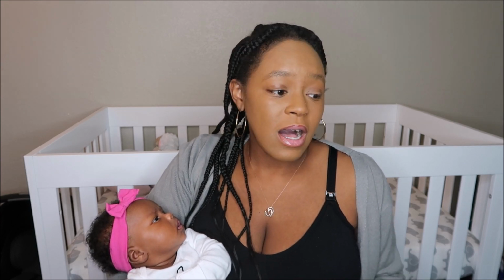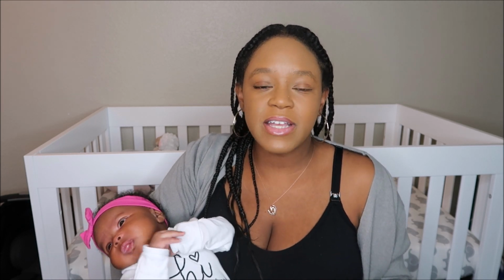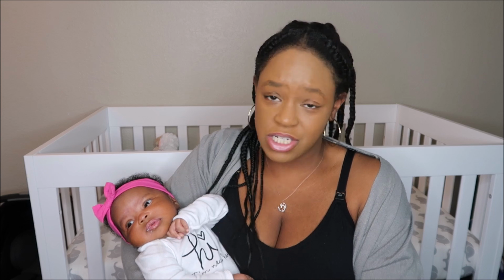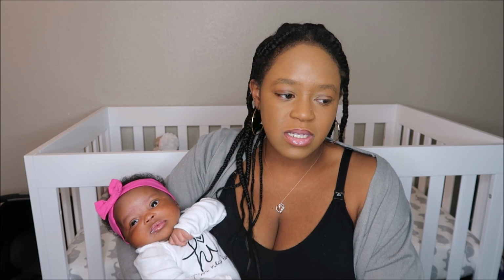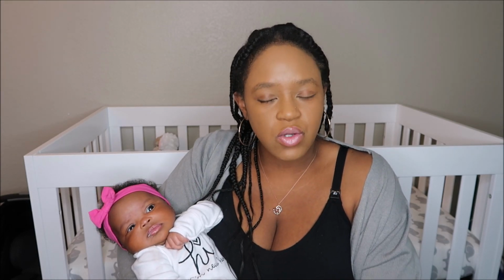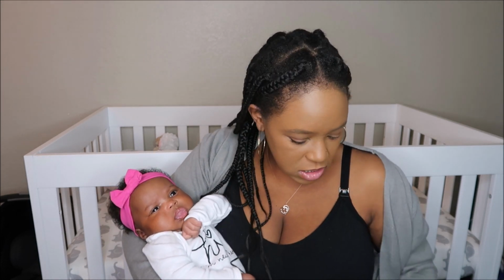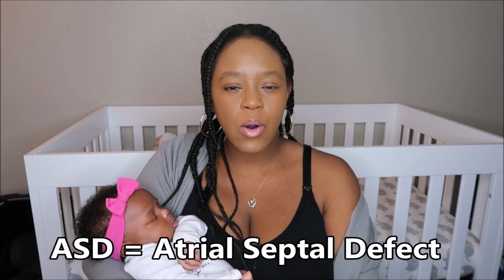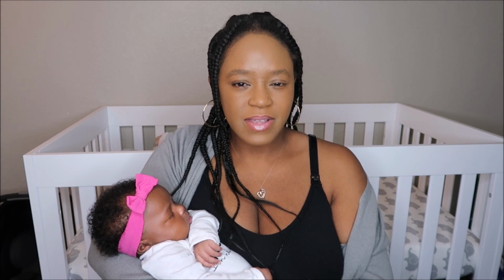1 MONTH POSTPARTUM UPDATE! | Postpartum Recovery & Baby Update | First Time Mom | TheFortitudeFix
I can't believe it's already been a month! Here's my one month postpartum update, sharing my postpartum recovery & baby update! Be well, DaShanna

BIRTH STORY (storytime)...coming soon!

DaShanna | TheFortitudeFix
6655 Clark Ave #693

Sub Count: 1,197
Goal: 5,000

I hope you enjoyed my "1 MONTH POSTPARTUM UPDATE! | Postpartum Recovery & Baby Update | First Time Mom | TheFortitudeFix" video!

First Period Kit - Menstruation Kit To-Go & Mommy Organization

// You'll LOVE these videos!

// DASHANNA

I'm DaShanna and I am an educator, speaker, wife & mother. I have an intentional living & lifestyle enrichment business called The Fortitude Fix. I share personal stories, tips and tools to foster resilience to help us as we break away from the hurt of our past into the hope of our future. I believe that we can create the life that we deserve and desire if we just take the time to do our own personal work! I have been through many hard trials in my life, but I am still standing SO ARE YOU! People are waiting to be inspired by you, by your story! By sharing my story, I hope to give the freedom, the permission and the safe space for you to do the same! Always be well & remember that you can't pour from an empty cup!

My Camera
SD Card (32 GB)
SD Card (64 GB)
My Tall Tripod
My Mini Tripod
Ring Light

Thanks again for watching my videos, it means a lot to me. REMEMBER TO ALWAYS FILL YOUR CUP!